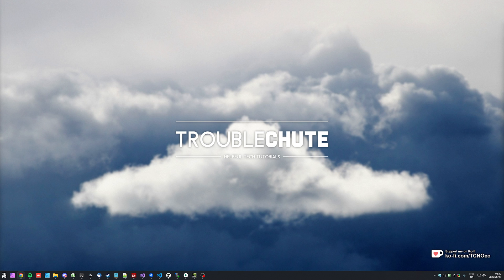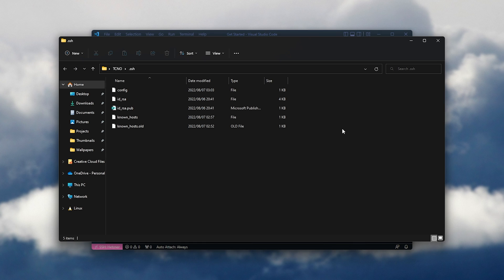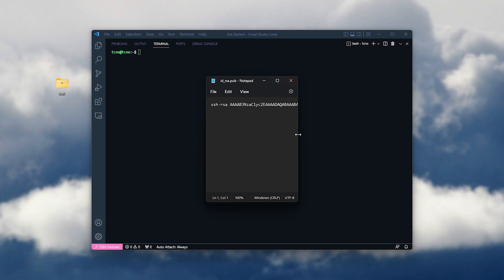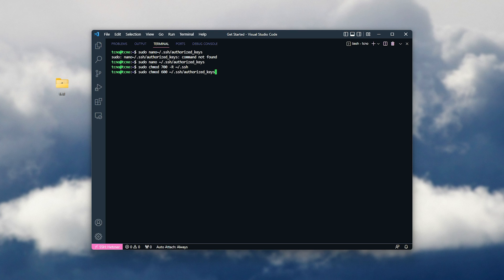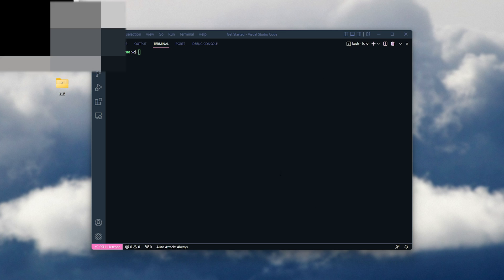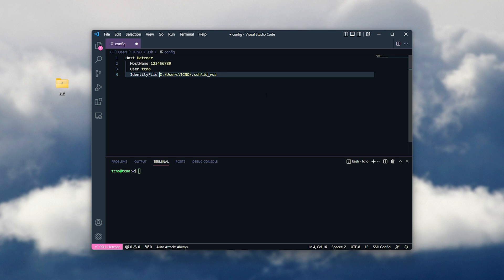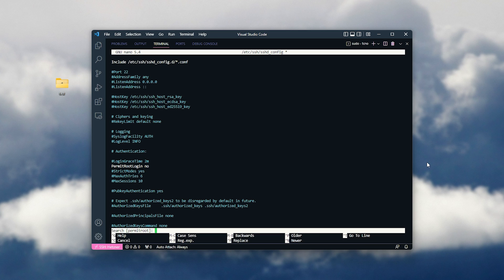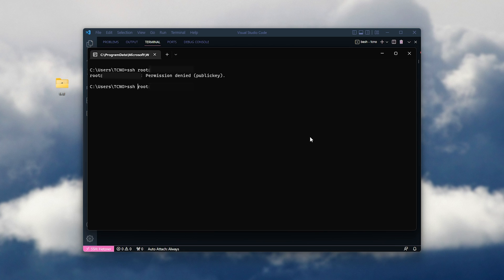Securing SSH with Key Authentication | Simple Debian/Linux Guide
This video explains everything you need to know about securing your SSH shell for Linux/Debian with Key Authentication. This allows you to turn off password authentication and improve your SSH connection and server security.

ssh-keygen -t rsa -b 2048

sudo mkdir ~/.ssh
sudo touch ~/.ssh/authorized_keys
sudo chmod 700 -R ~/.ssh
sudo chmod 600 ~/.ssh/authorized_keys
sudo nano /etc/ssh/sshd_config
sudo service ssh restart

Timestamps:
0:00 - Intro & Why you want SSH Key Authentication
0:45 - Creating an SSH key in Debian
0:52 - Generating keypair using ssh-keygen
1:38 - Generating keypair with PuTTY
2:20 - Saving key on server
3:25 - Connecting to server with SSH VSCode + RemoteSSH
5:30 - Disabling password login
6:40 - Verify server is secure